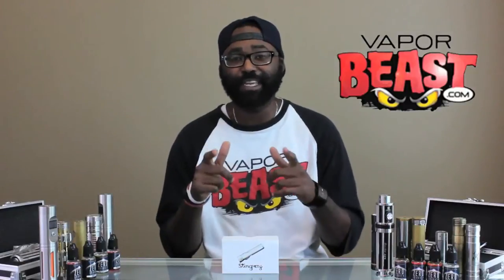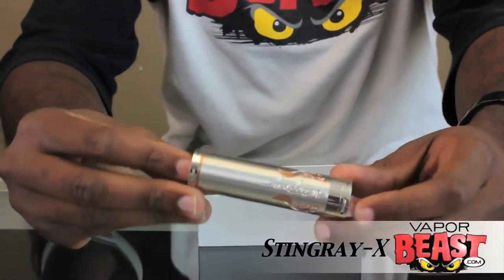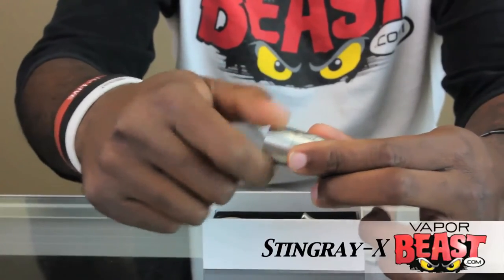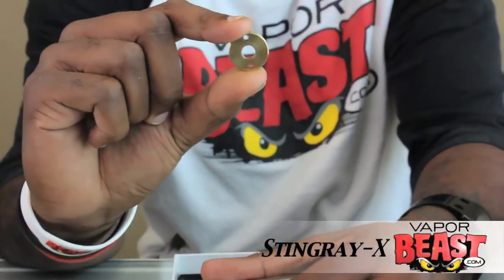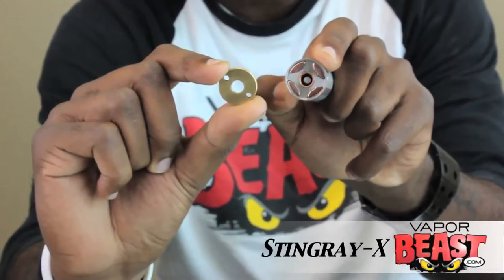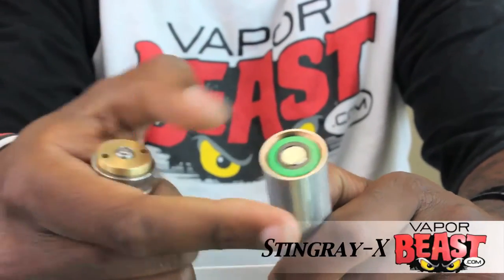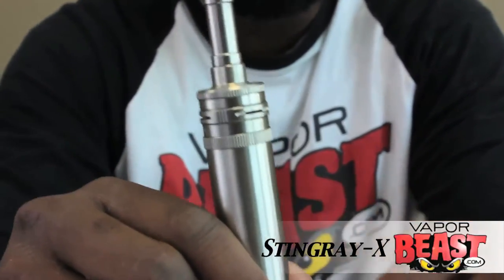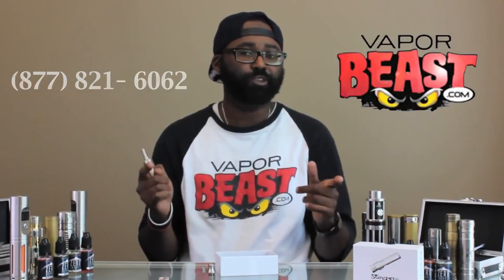Stingray X Mechanical Mod Clone by VaporBeast.com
This version of the Stingray X Mechanical Mod Clone is based on the smallest version of the 18650 Stingray line. It has beautiful copper engravings on a stainless steel body and your own personal serial number as well. Vent holes on a beautifully designed firing button add to the overall feel of excellence from this high quality clone. The hybrid adapter disc allows you to directly connect with your atomizer without the connection pin to prevent voltage drops.